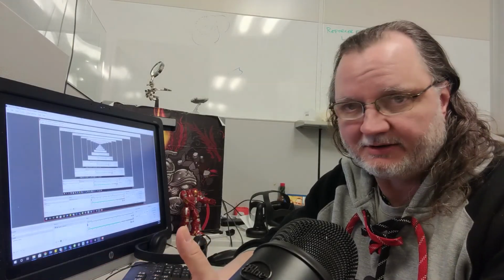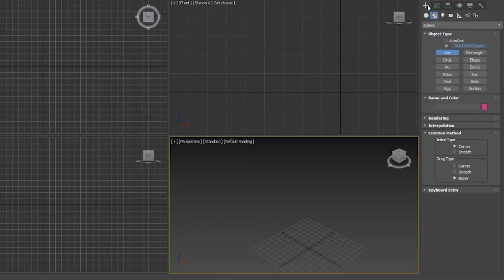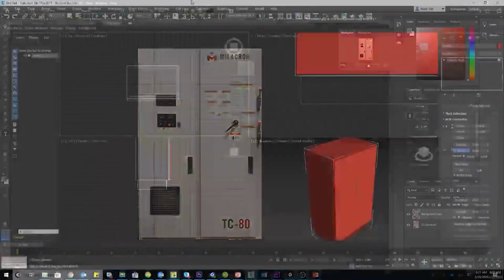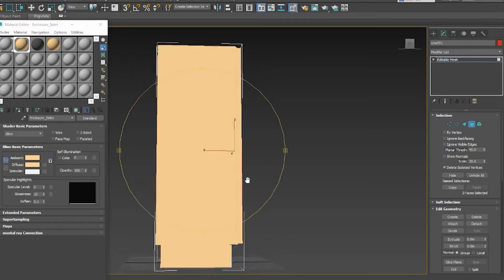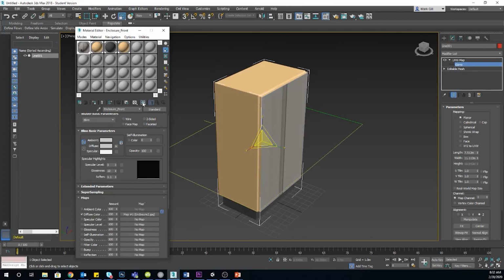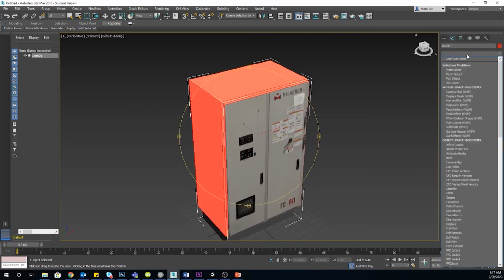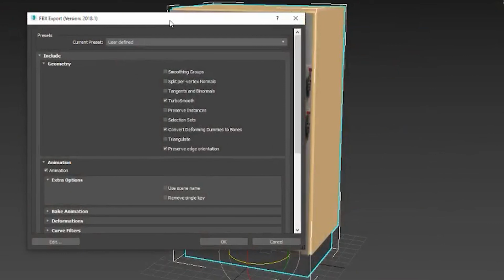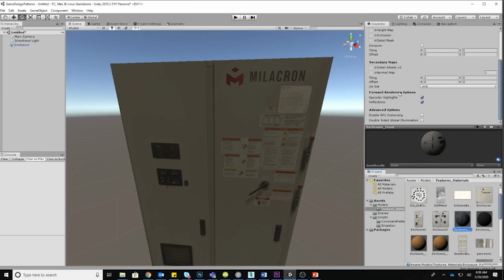3ds Max Modeling For Unity (Part 2)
This video looks at Line Extrustion modeling, UVW Mapping, Materials, and sub-object work in 3D Studio Max, with the intent being to create simple models for use in Unity 3D.